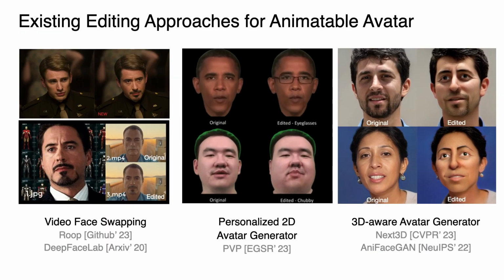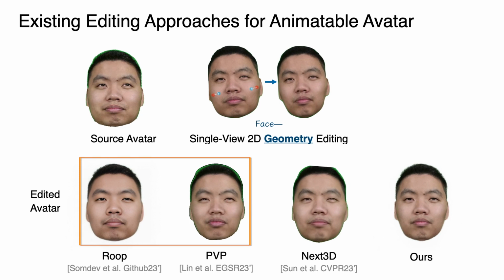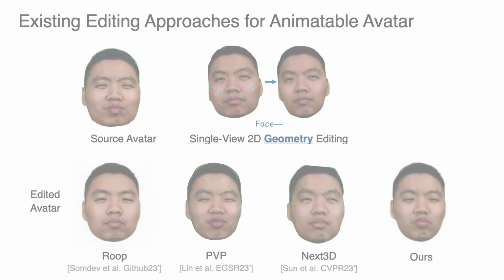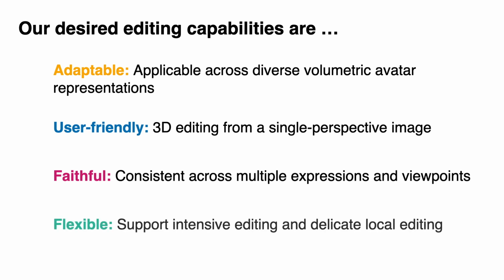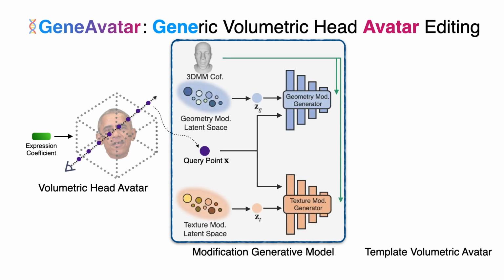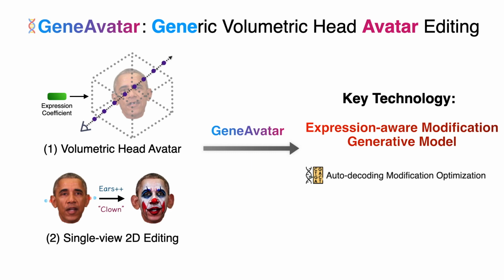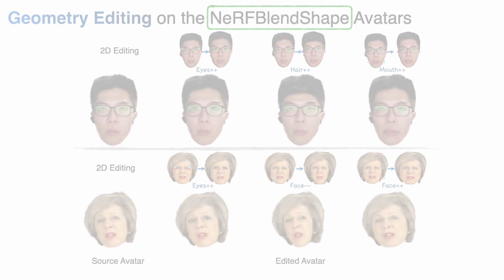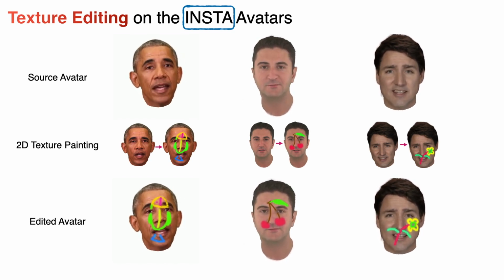[CVPR'24] GeneAvatar:Generic Expression-Aware Volumetric Head AvatarEditing from a Single Image